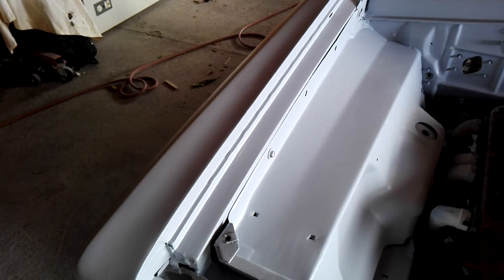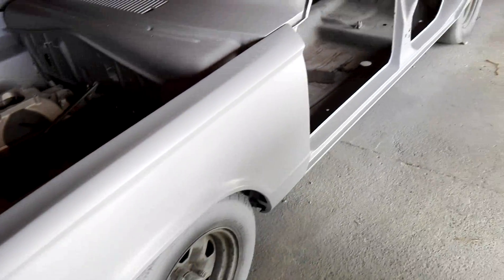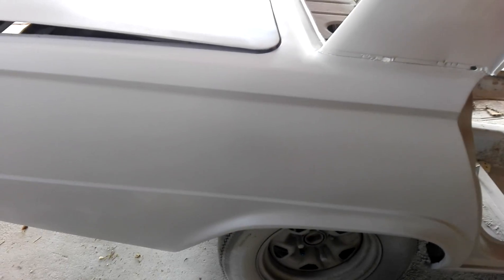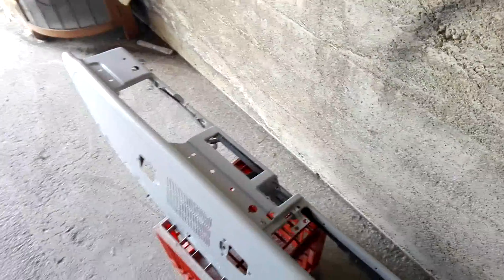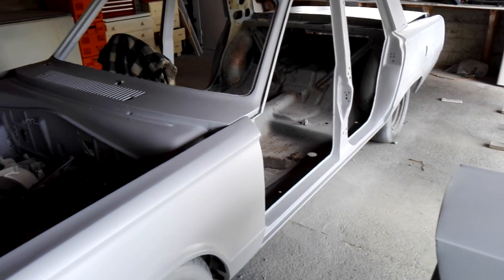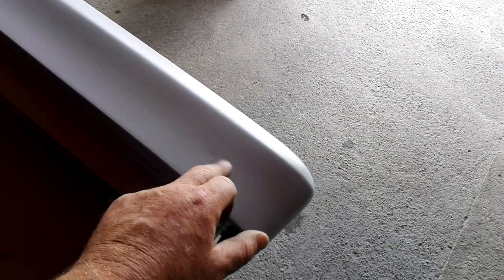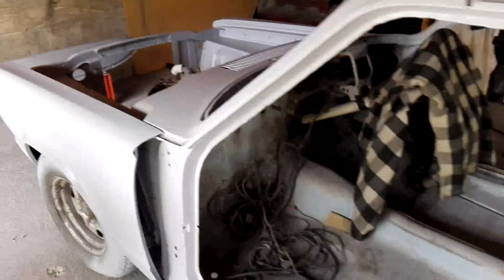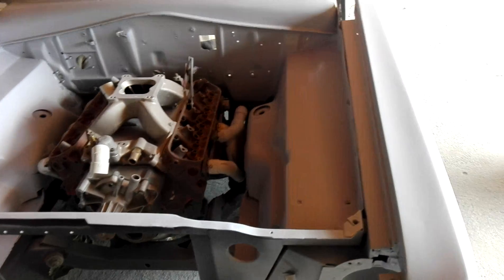VC valiant December up date part 2